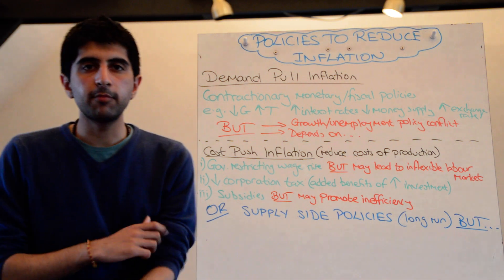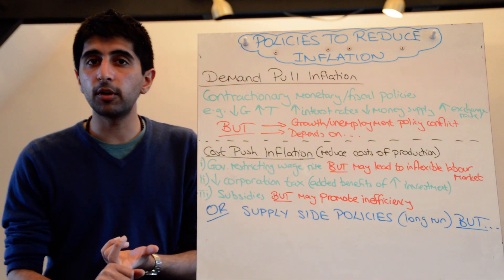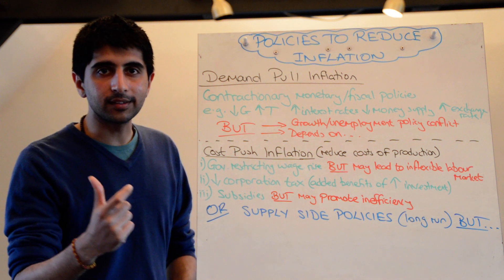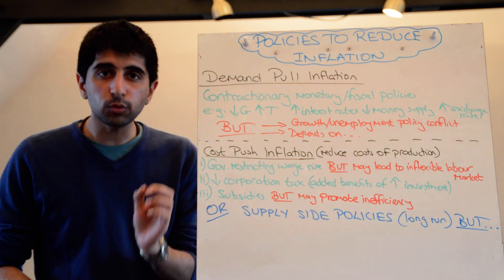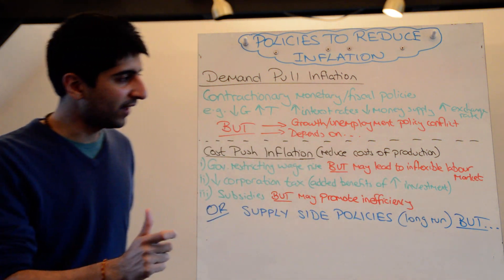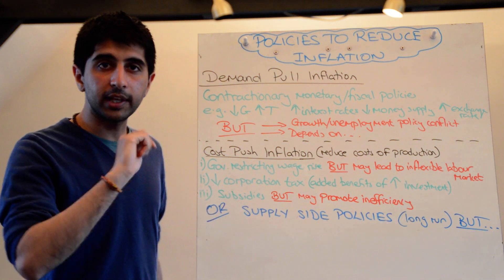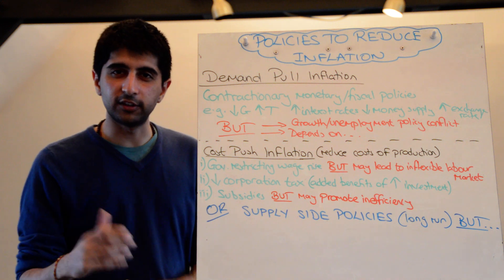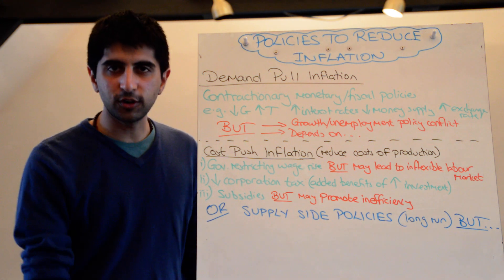Y1/IB 37) Policies to Reduce Inflation (Demand Pull and Cost Push) with Evaluation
AS/IB 27) Policies to Reduce Inflation (Demand Pull and Cost Push) - All the policies available to government to reduce both demand pull and cost push inflation